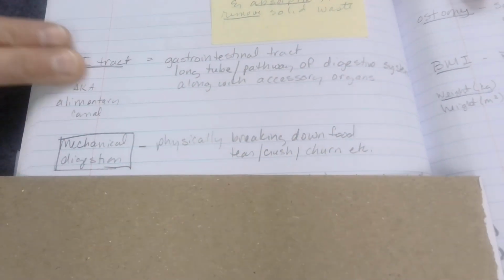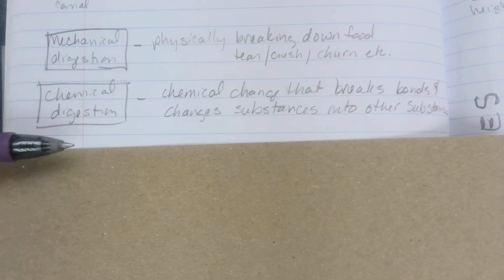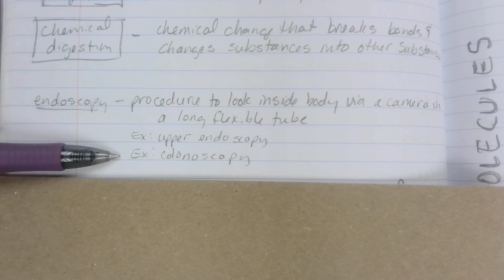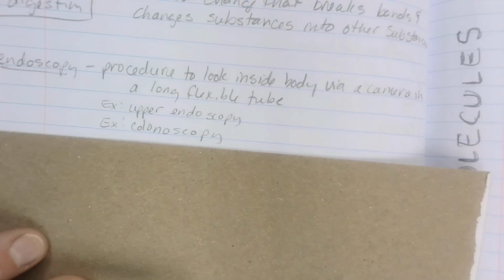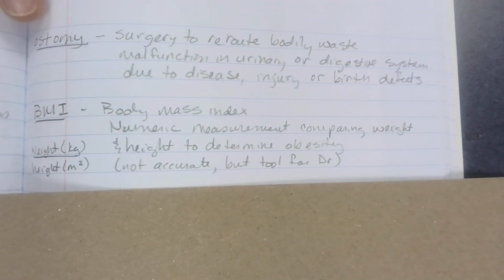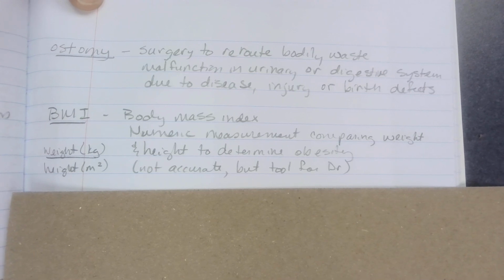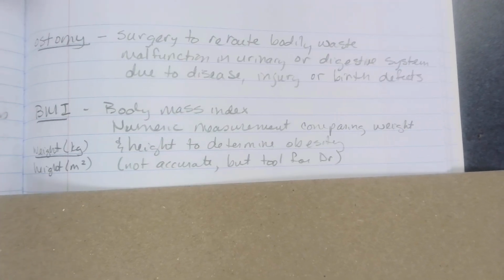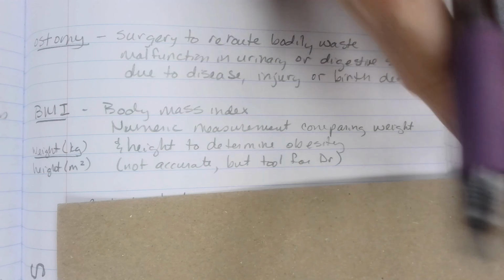digest notes 1